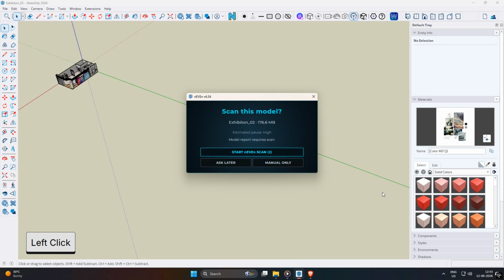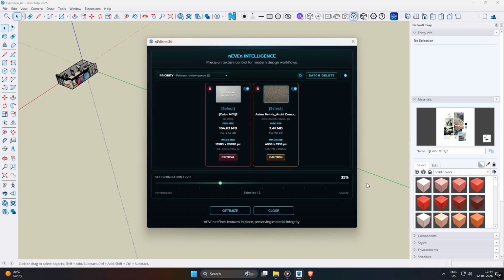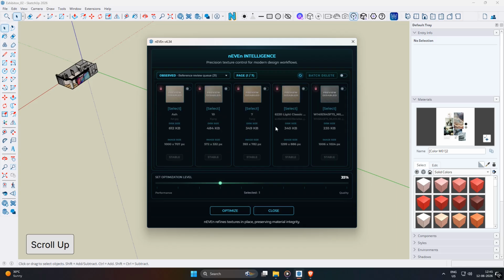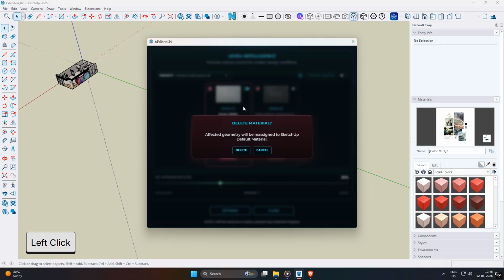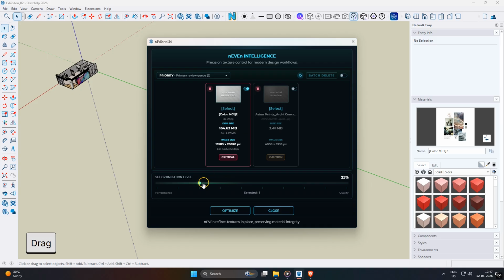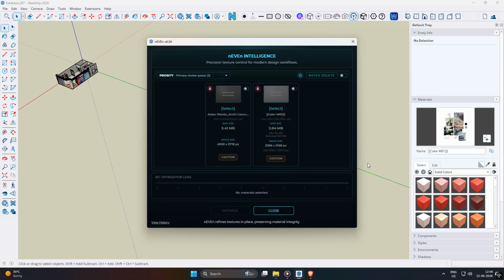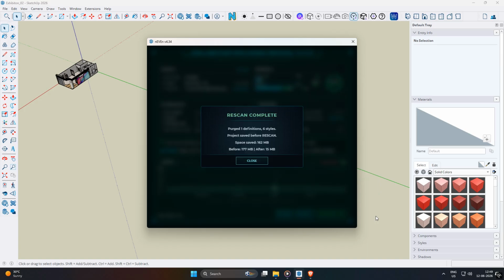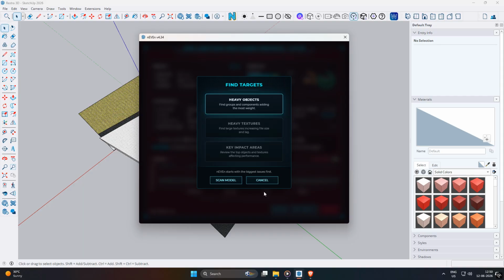How to Reduce SketchUp File Size: Compress & Optimize Heavy Textures | nEVEn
One of the biggest causes of SketchUp lag: Heavy textures.

I’ll show you how to use nEVEn’s Texture Optimization features to clean your model files quickly without losing material quality. If your file size is holding you back, this is the video for you.

Series Chapters:
Part 01: What is nEVEn ?
Part 02: Interface & Session Logs
Part 03: nEVEn INTELLIGENCE  (You are here!)